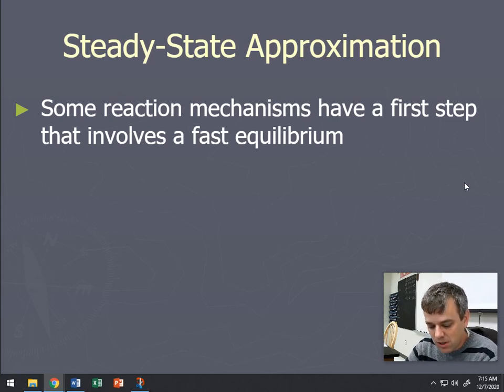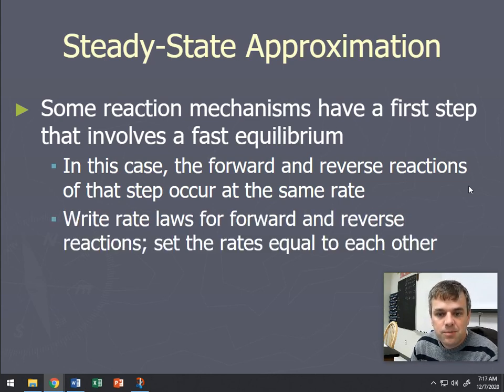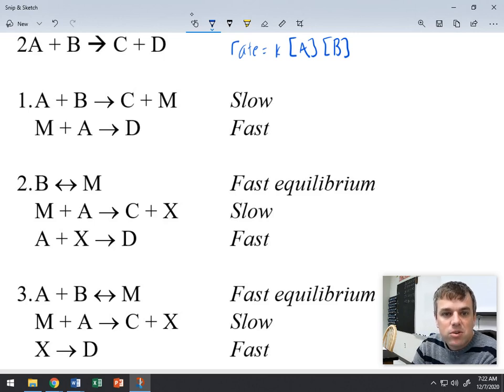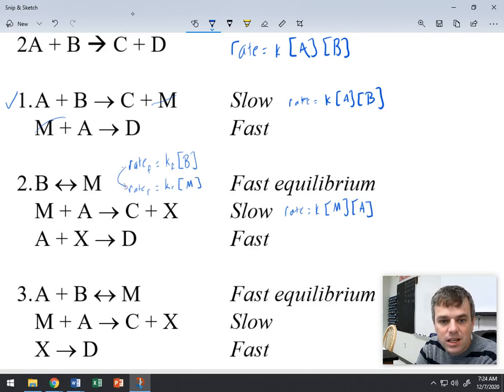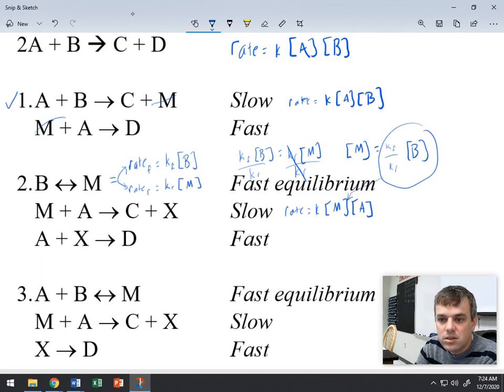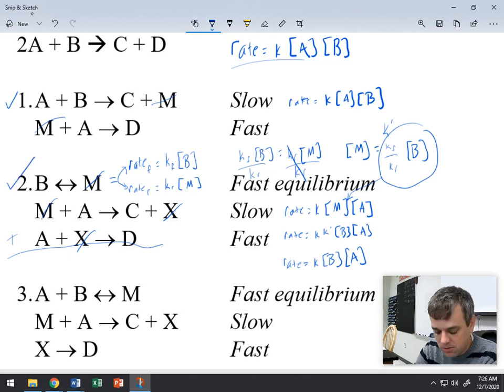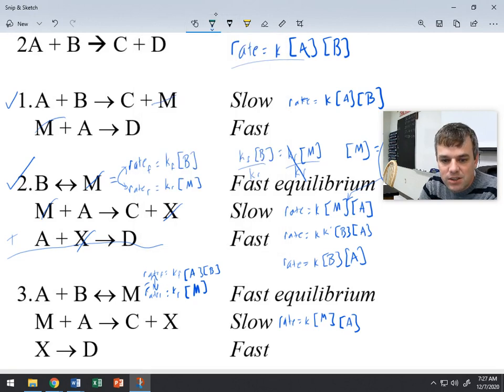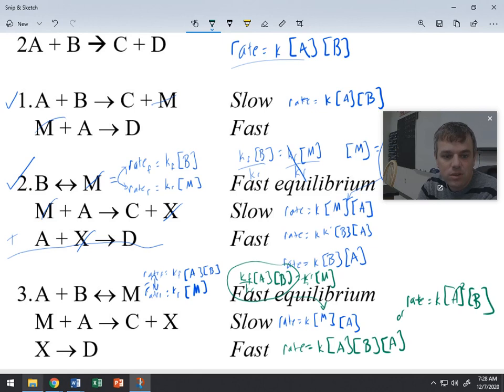Unit 5 Lesson 8: Steady State Approximation